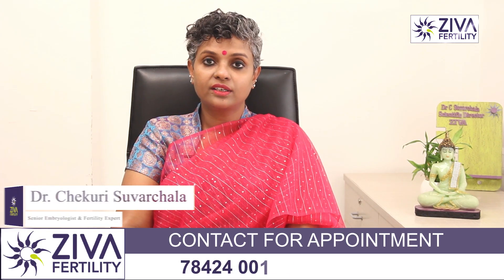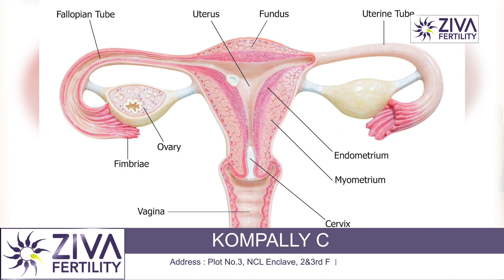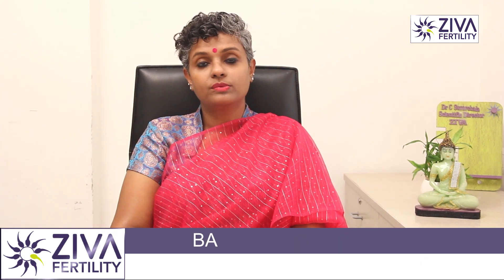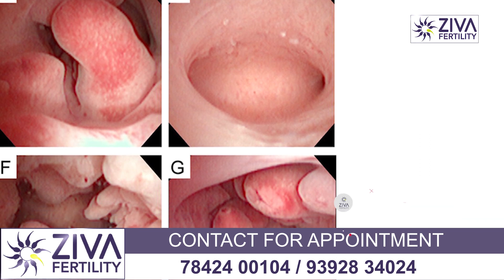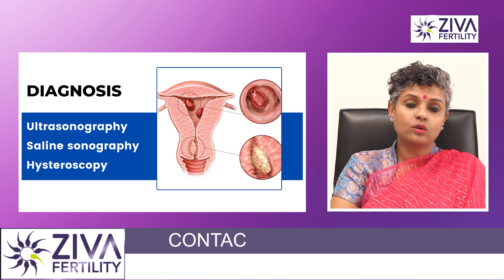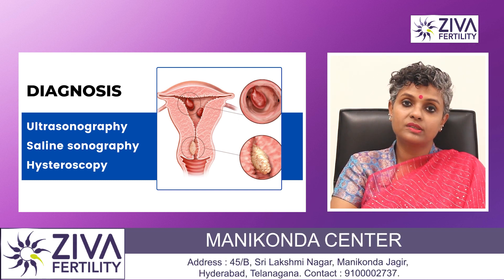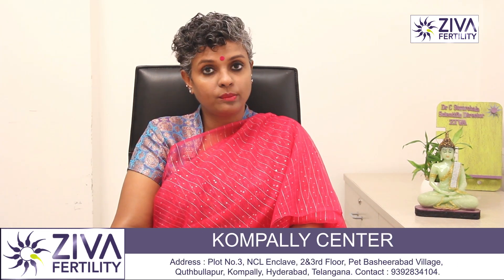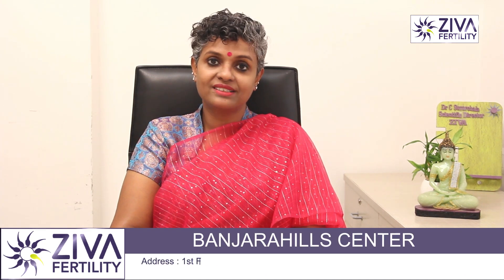Fertility Chances With Uterine Polyps || Infertility || Dr Chekuri Suvarchala || Ziva Fertility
Dr. Chekuri Suvarchala (Scientific Director, Masters in Clinical Embryology (Australia & UK, PhD (Genetics)) - Topic: " Fertility Chances With Uterine Polyps  " - ZIVA Fertility English -  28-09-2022

Ziva's Success story:
1)  22+ Years of Experience
2)  Around 90% Success Rate
3)  10,200 ICSI Cycles
4)  2,200 IVF Cycles
5)  4+ Centers in Hyderabad